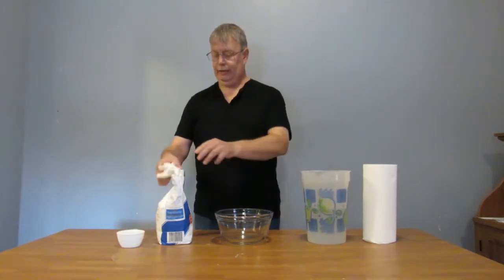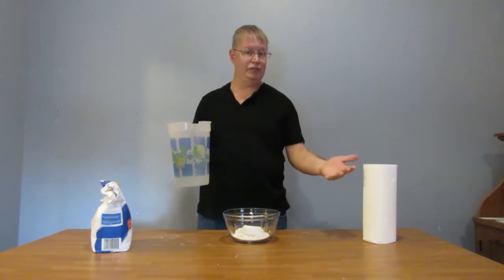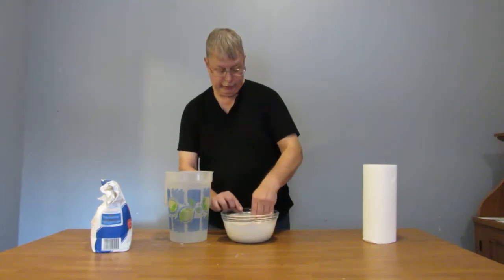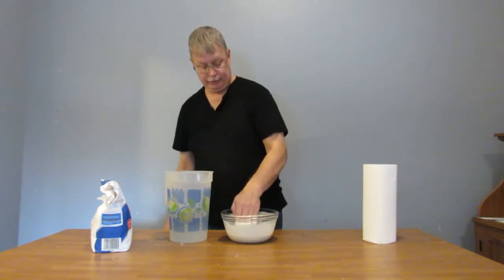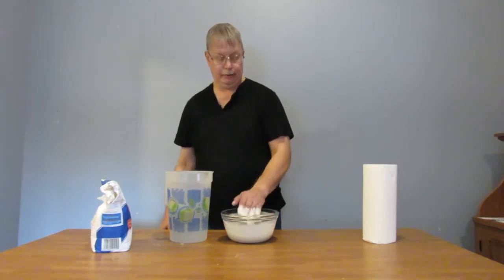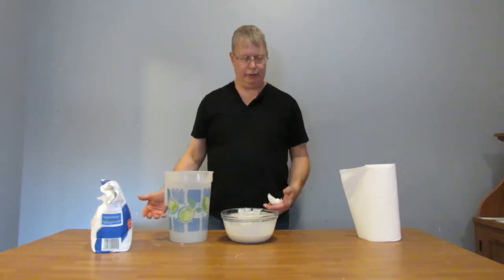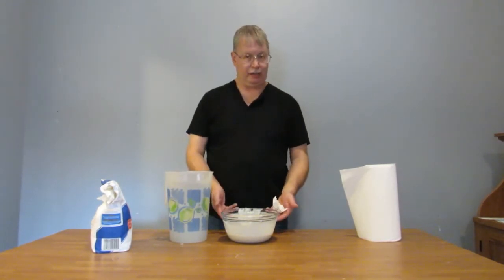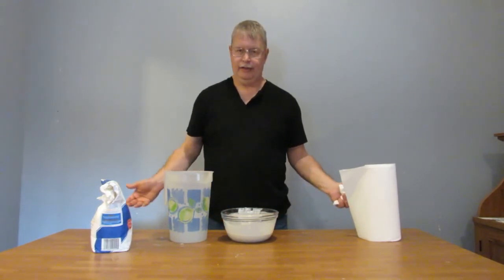PAPER MACHE 101: PAPER MACHE PASTE!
A beginning tutorial for those of you are interested in paper mache. Starting with the basics!